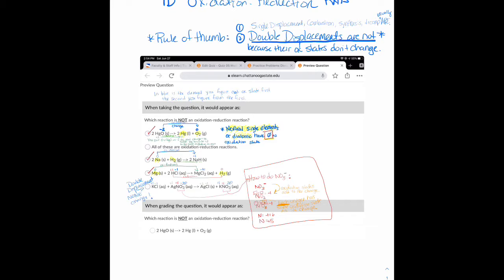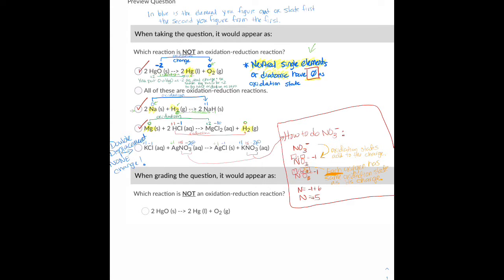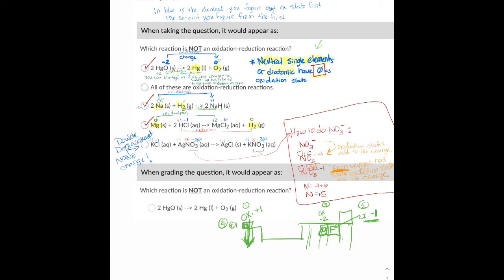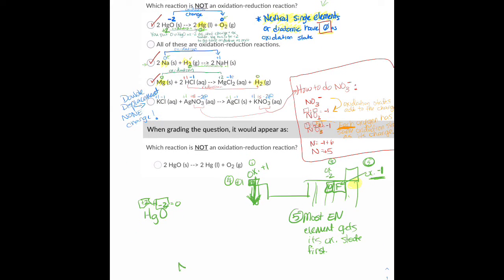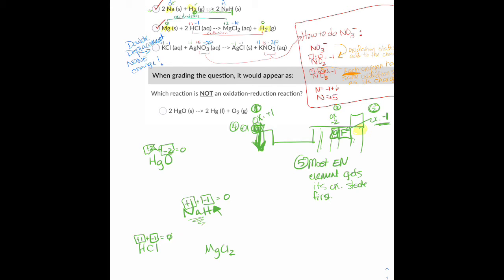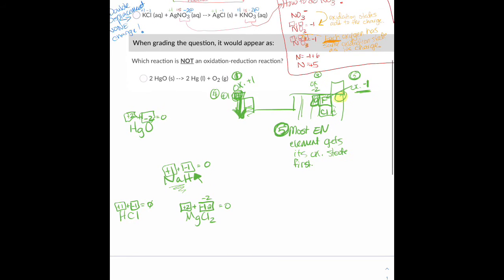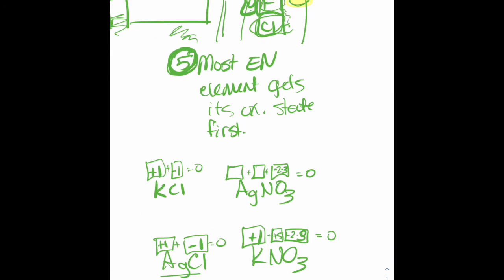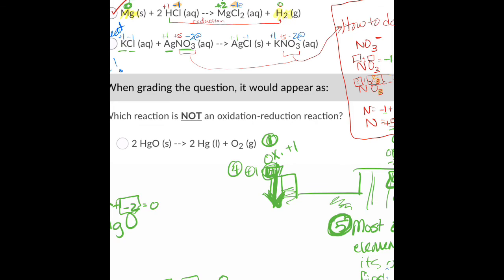June 27, 2020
Oxidation Reduction Rxn ID